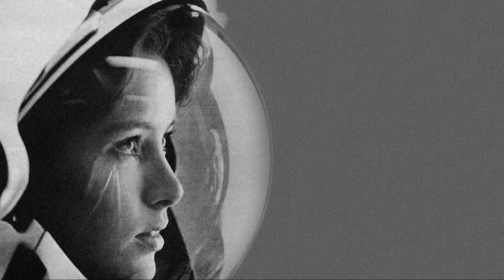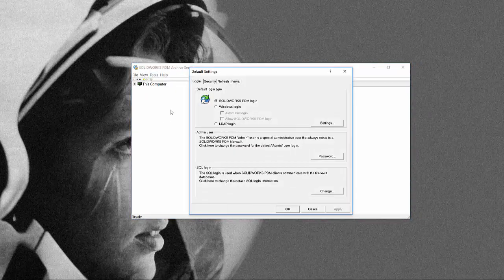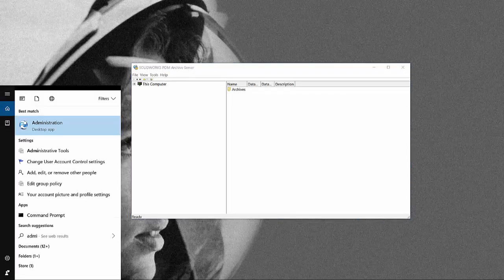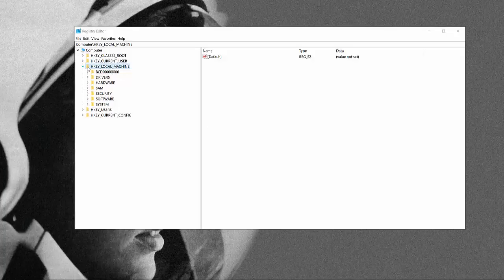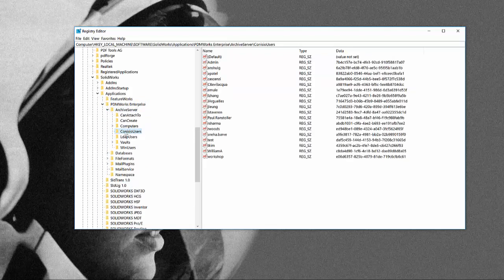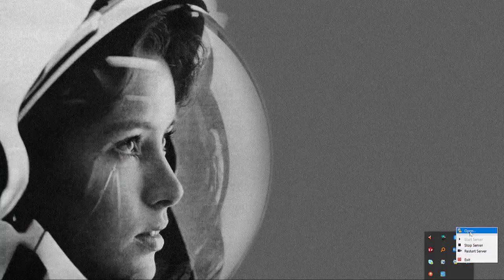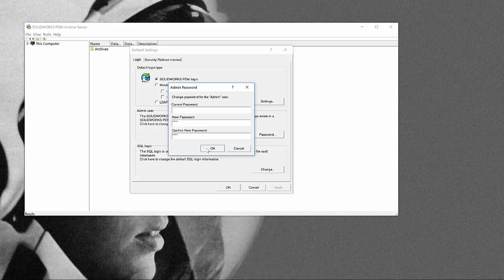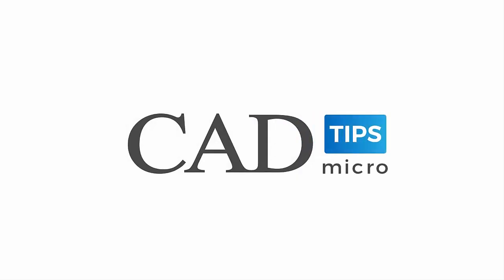Tech Tip Tuesday: How to Change and Reset SolidWorks PDM Admin Password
It is important to keep changing your PDM Admin password at regular intervals, and keep your vault more secure. In this tech-tip we demonstrate how to change the PDM admin password and also how to reset the password.